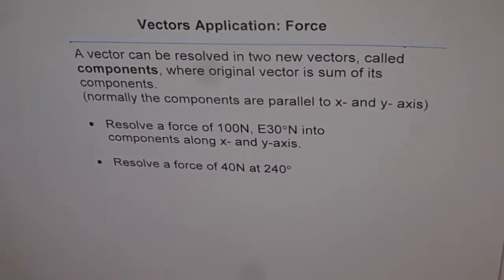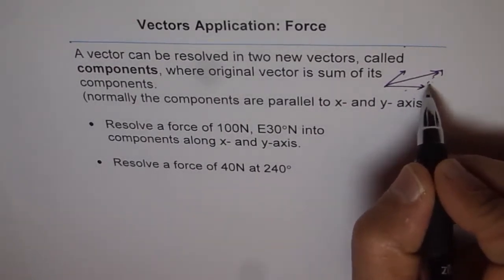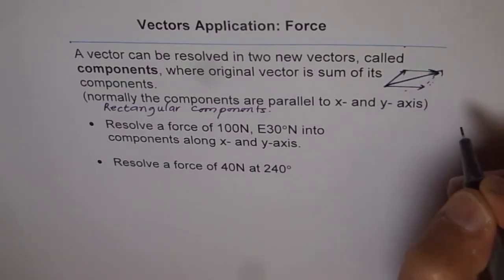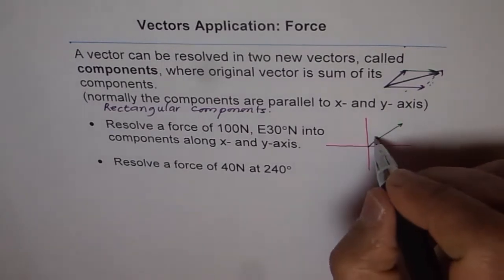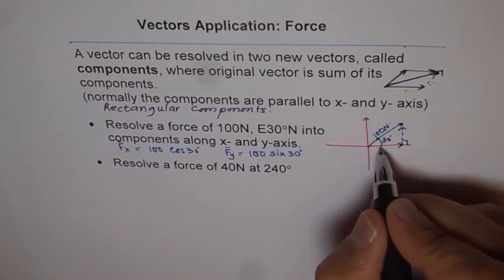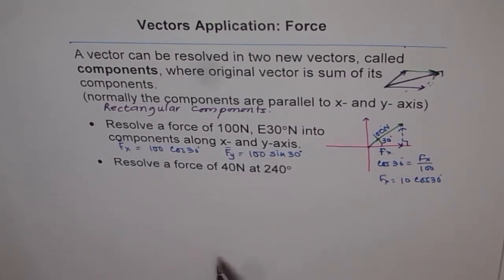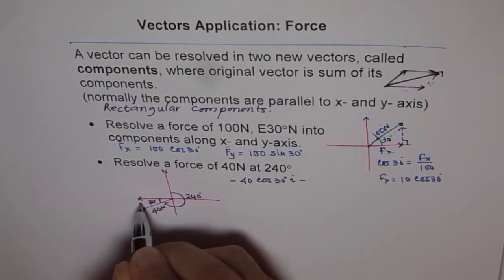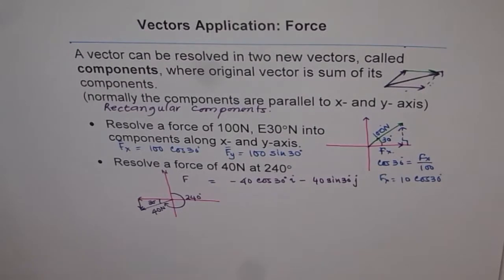Understand How to Resolve Vectors into Components - EDEXCEL - GCSE